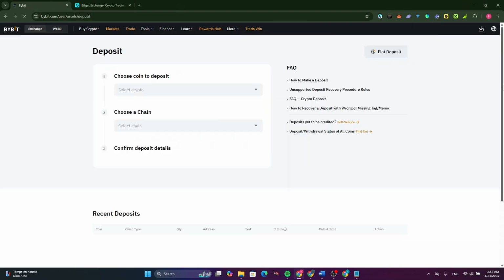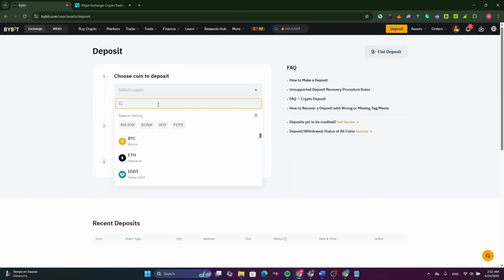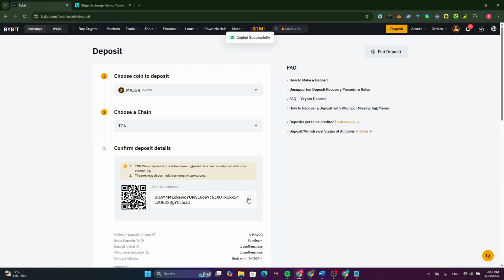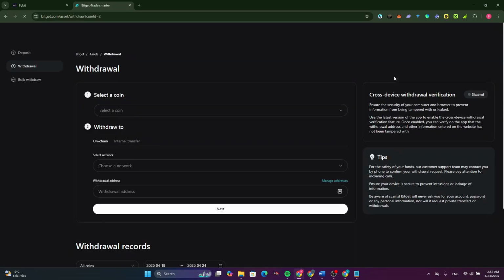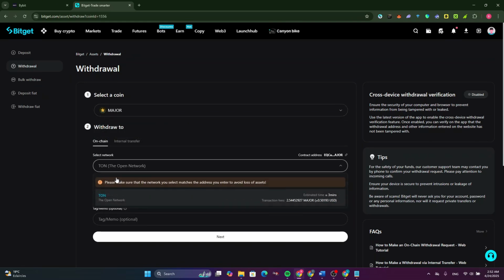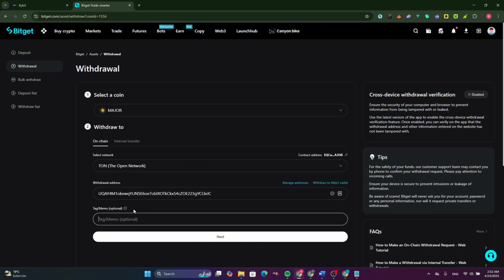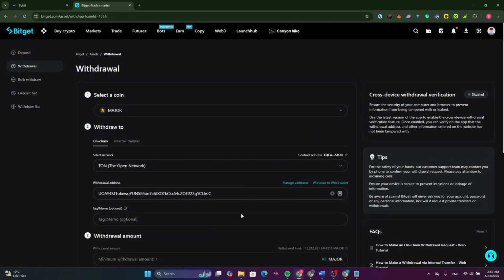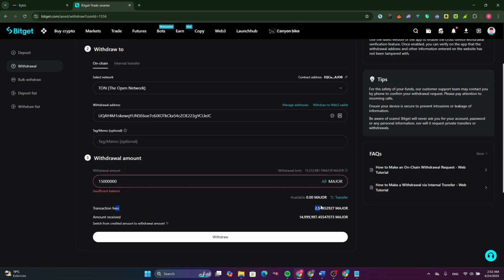NEW! How To Transfer Major Token From Bitget To Bybit On Pc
Learn How To Transfer Major Token From Bitget To Bybit On Pc . This video will cover everything that you need to know and help you solve your problem quickly.
Stay till the end of the video to find out How To Transfer Major Token From Bitget To Bybit On Pc.

Did you learn How To Transfer Major Token From Bitget To Bybit On Pc ?

Do you want to see another video about How To Transfer Major Token From Bitget To Bybit On Pc ?

Did you enjoy How To Transfer Major Token From Bitget To Bybit On Pc ?